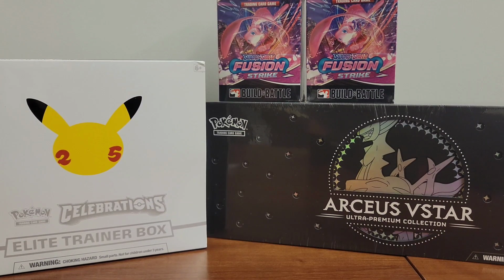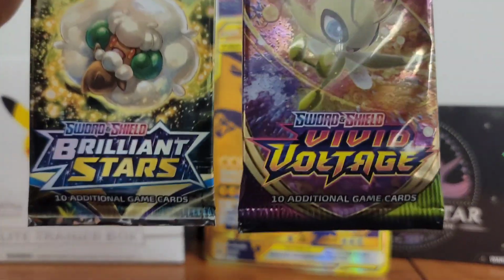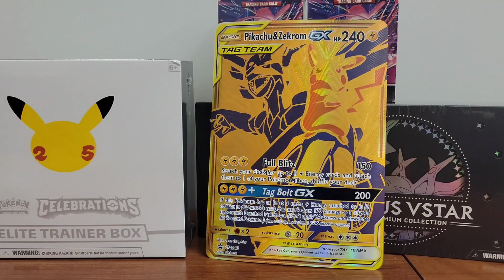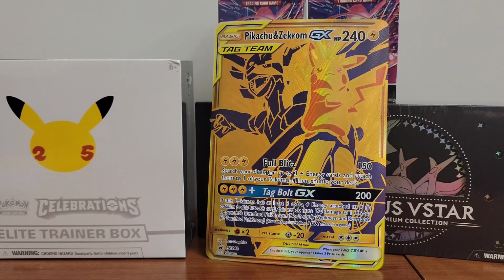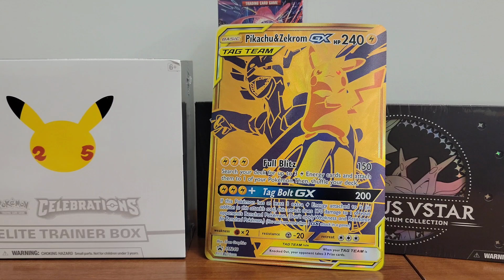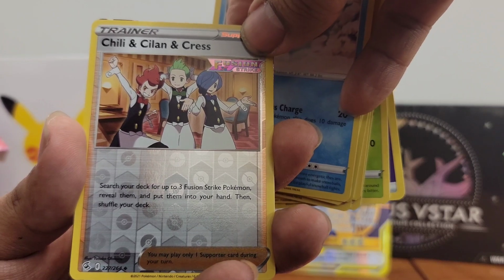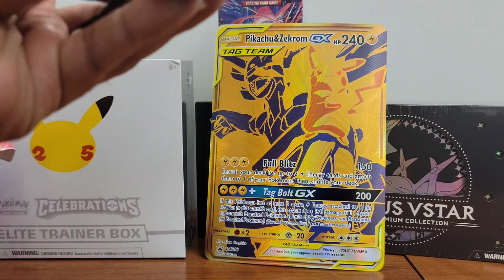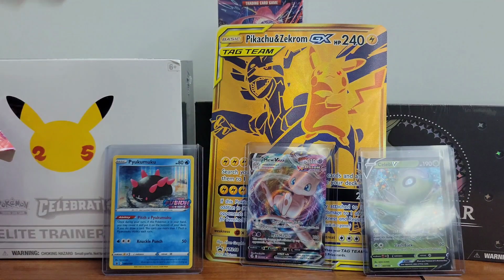December Holiday Spectacular Part 2: Pikachu and Zekrom Gx Box